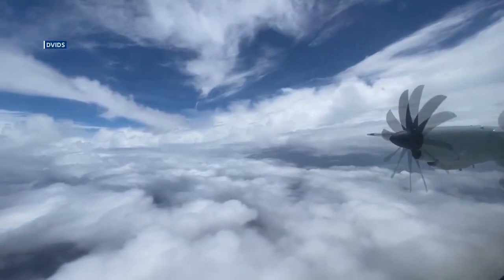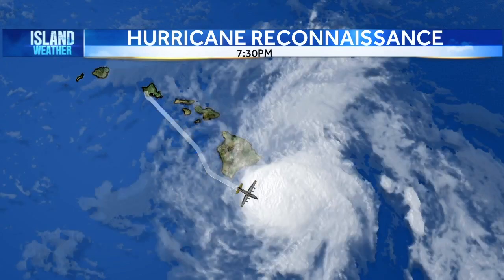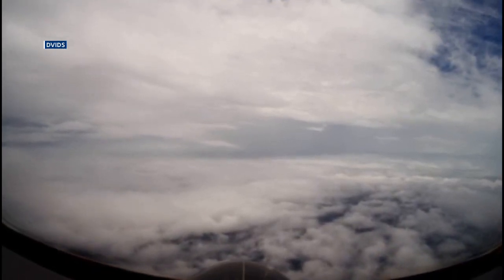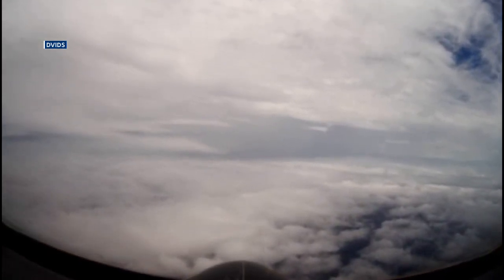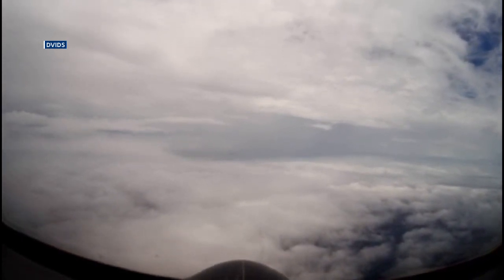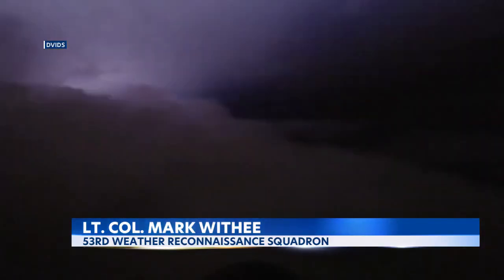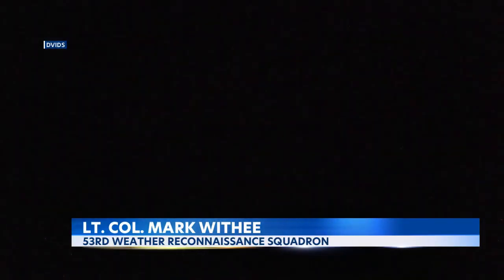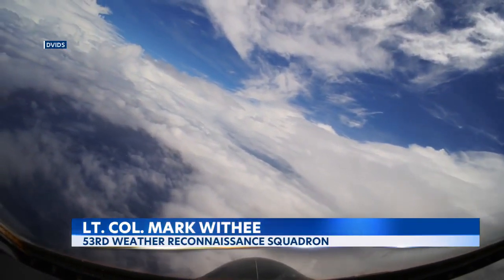Hurricane hunters flew through Hone making observations on the hurricane’s centers and movements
Hurricane hunters flew a special C-130 propeller plane in and out of Hurricane Hone on Thursday. They made their way through rain bands and the center of the storm to measure wind speed, temperature, humidity and information that was used by forecasters to determine where Hone would move to.